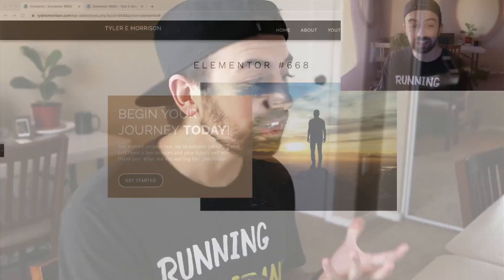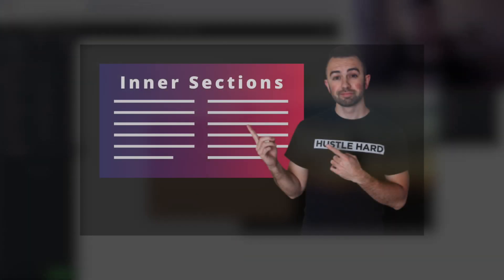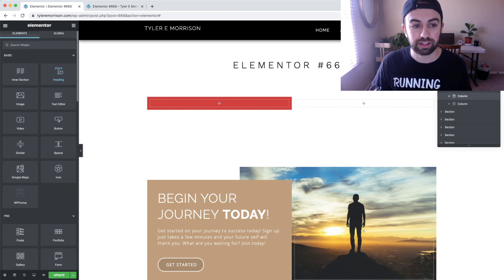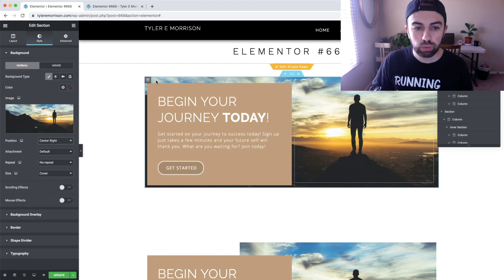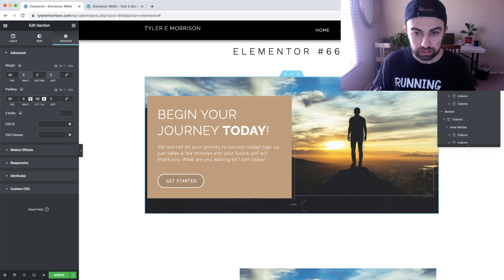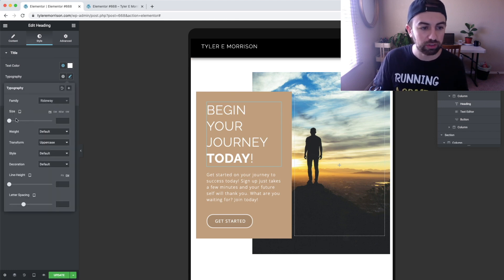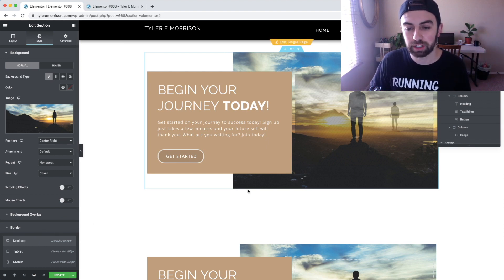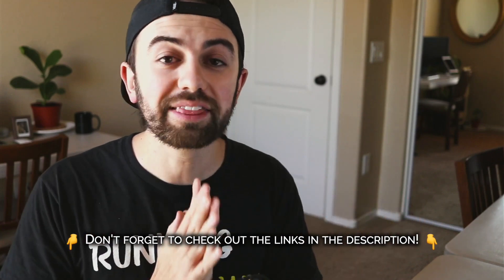Overlapping Columns in Elementor 3.0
This Elementor Tutorial 2020 is all about Elementor overlapping sections. At least you would think these are overlapping sections elmentor, but they are not. They are not even overlapping columns elementor. They are a trick you can achieve by using inner sections!